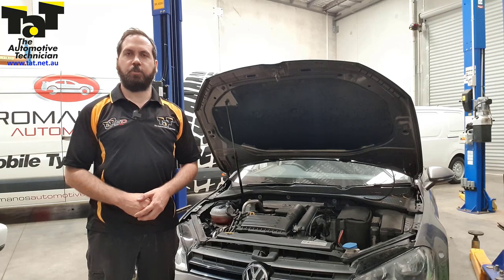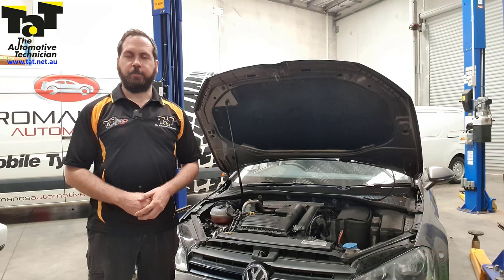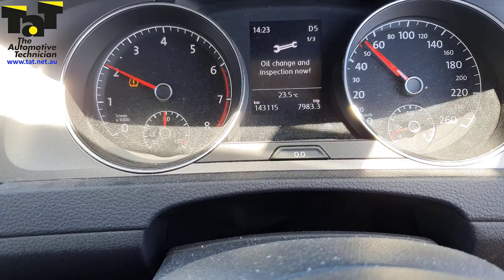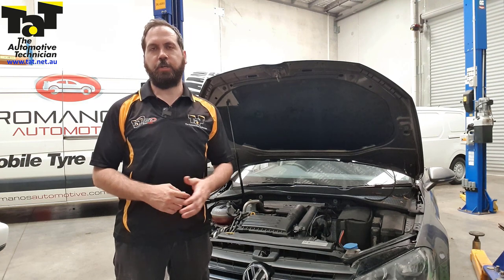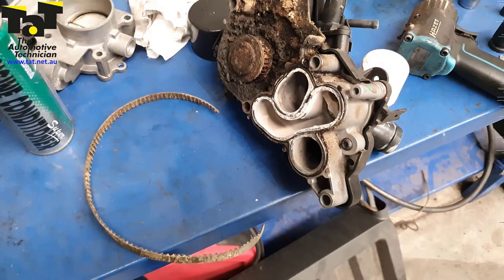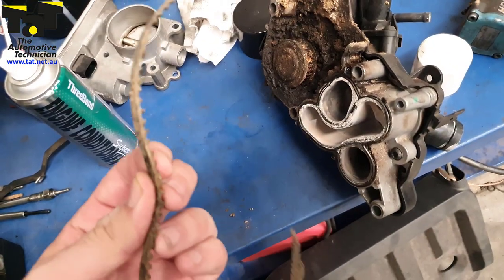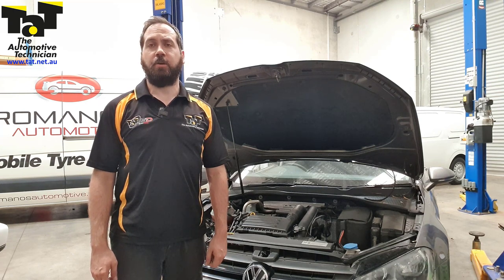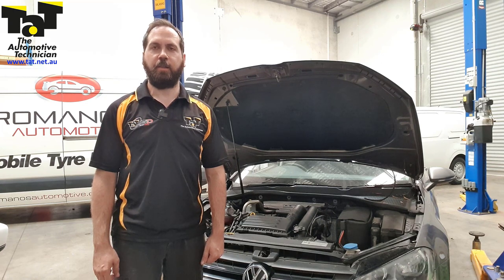2014 VW Golf overheating as soon as you accelerate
This culprit was a broken water pump belt which is a common issue on these vehicles.

If you’re not a TaT member join up to access thousands of diagnostic repair solutions searchable by vehicle, problem, and fault code.